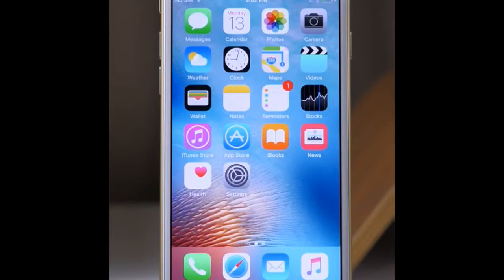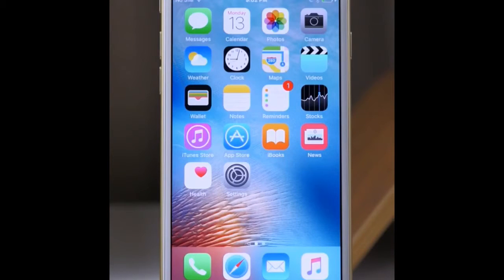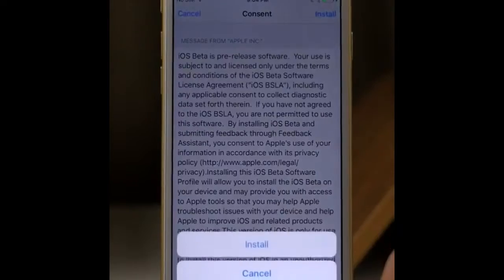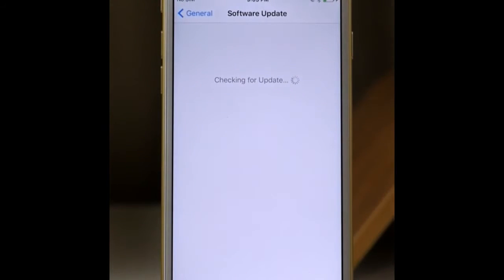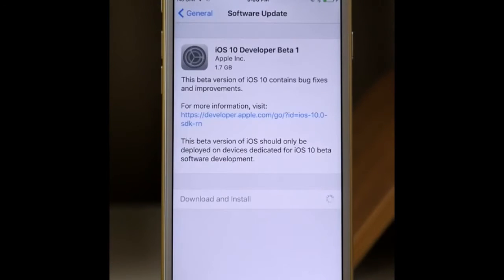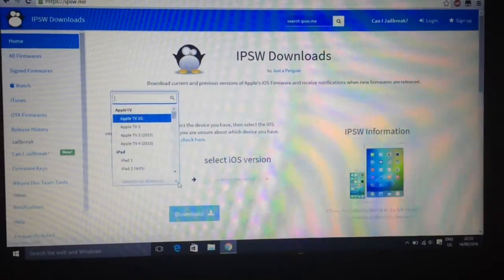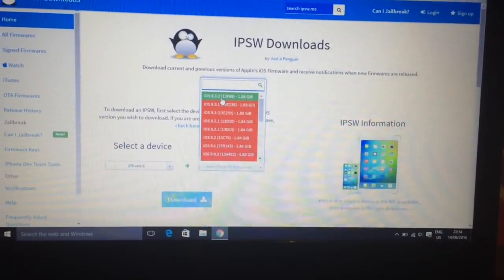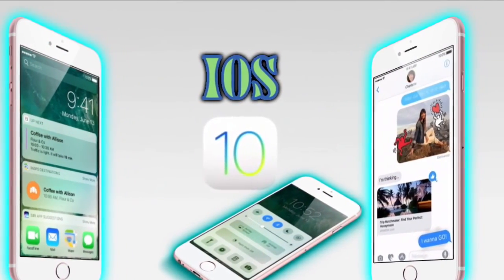How to install and downgrade IOS 10 to IOS 9 WITHOUT LOSING ANY STUFF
Here is a video on how to install iOS 10 and how to downgrade from iOS 10 to iOS 9

  TO ENTER 
THE WORLD of